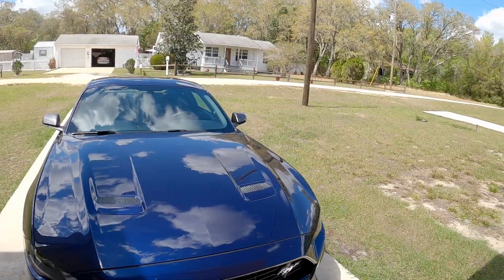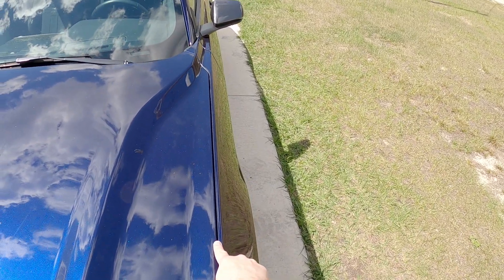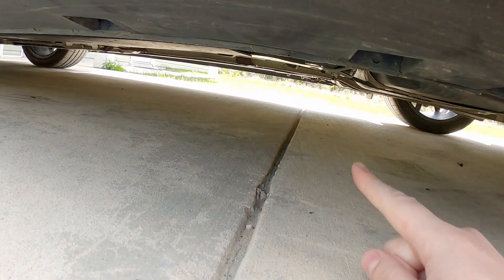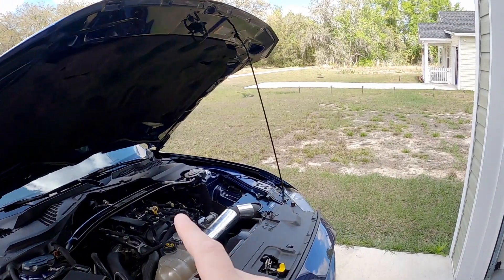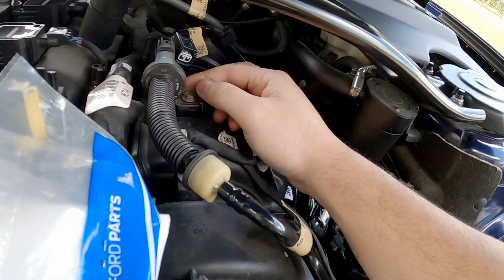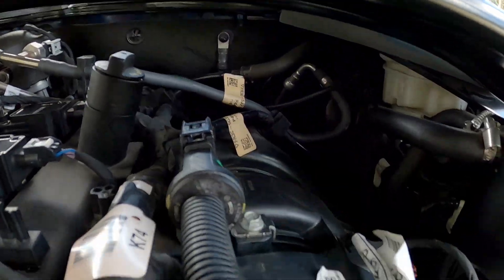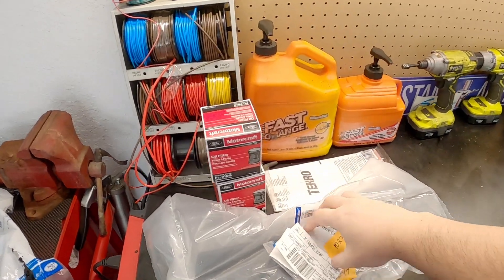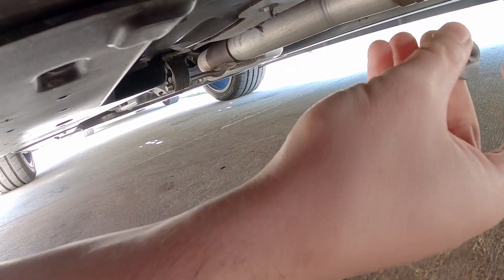FINAL Updates of the Mustang ACCIDENT!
It only needed some elbow grease and few additional grey hairs, But WE DID IT!